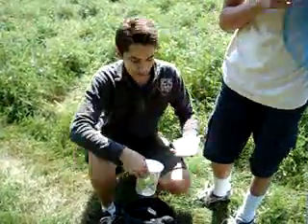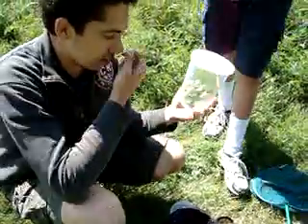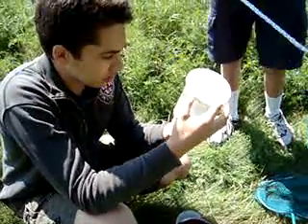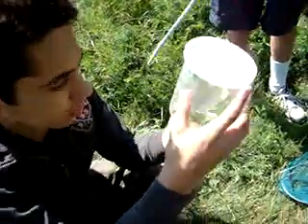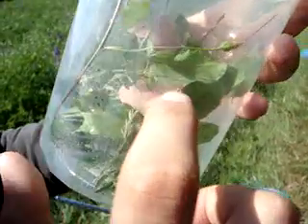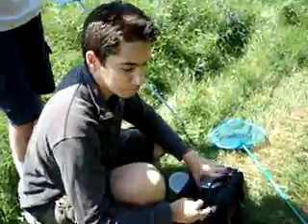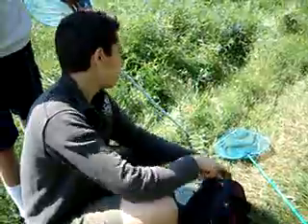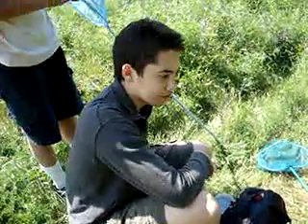Mantis Project Series Episode#1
Everyone get ready for one of the most "down to earth" experiences you will ver have regarding mantids! This series will follow a few friends and I as we go about collecting a few praying mantids, raise them and breed them all for your personnal enjoyment! You'll also learn how to do this on your own along the way! *Remember that we breed and place our mantids oothecas (egg cases) back into the fields we collected our mantids from so as not to damage the wild populations...
Your watching Mantis Project Series!!!